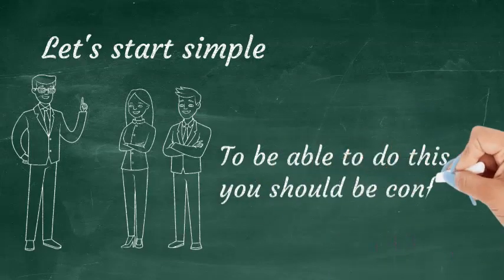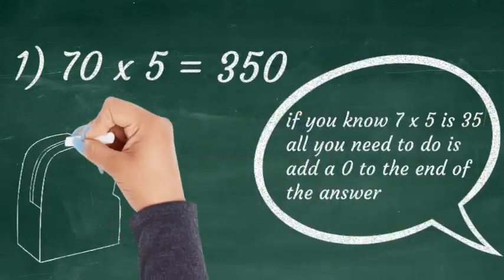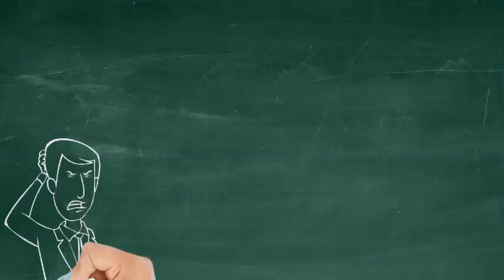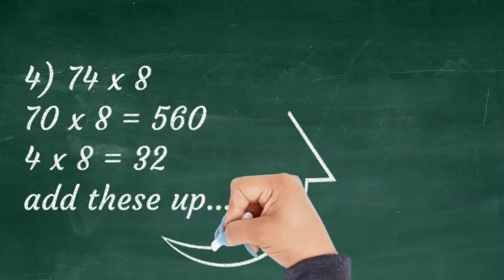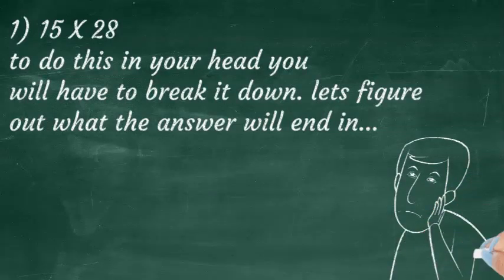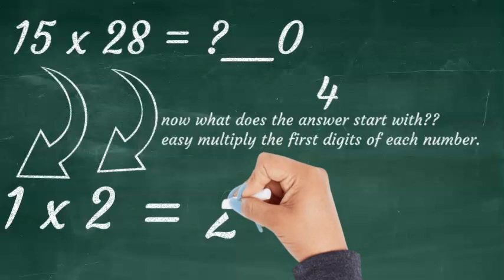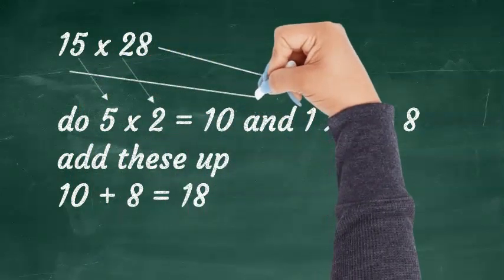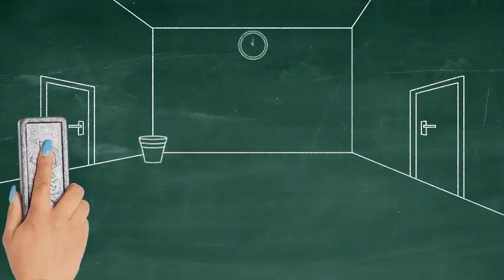MULTIPLICATION YOU CAN DO IN YOUR HEAD!! EASY METHOD!! TRICKS AND TIPS!!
multiplication, tutorial, times tables, fun, engaging, easy-to-follow, math, students, step-by-step, mastering, math drills